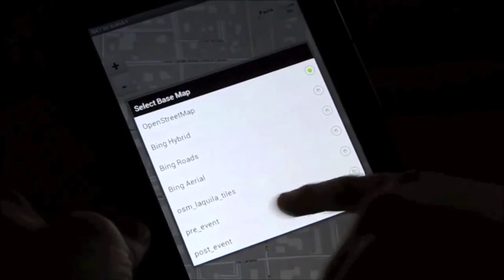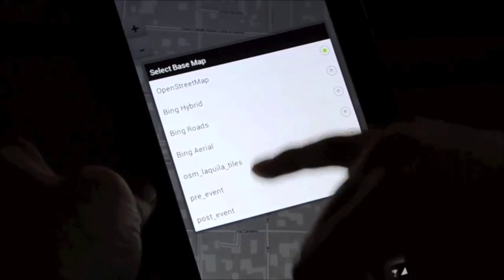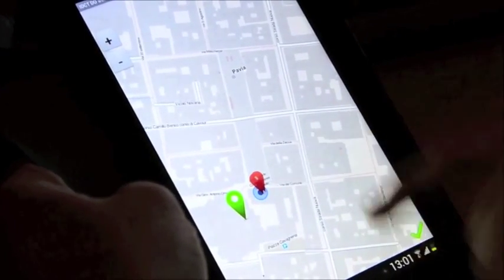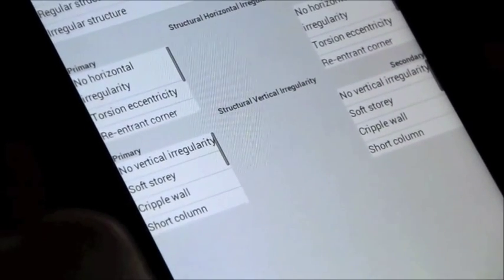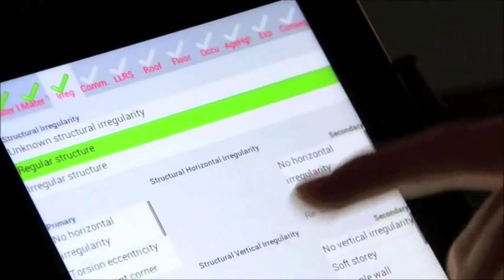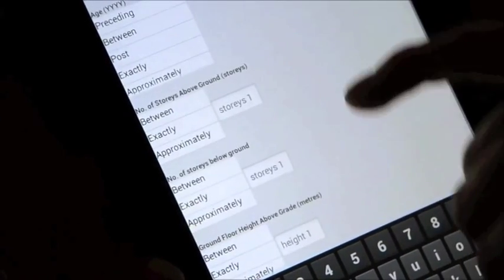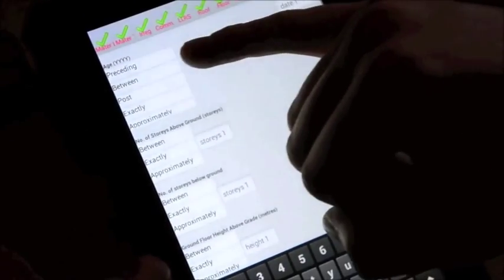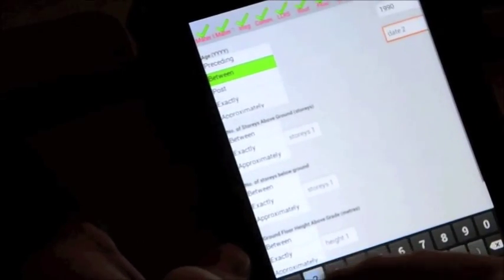Inventory Data Capture Tools (IDCT) Android demo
A suite of tools for many users:
Catastrophe Loss Modellers
City Disaster Managers
Engineering Consultants
Catastrophe Risk Managers